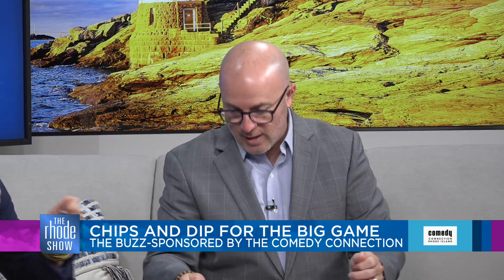Buffalo Chicken dip